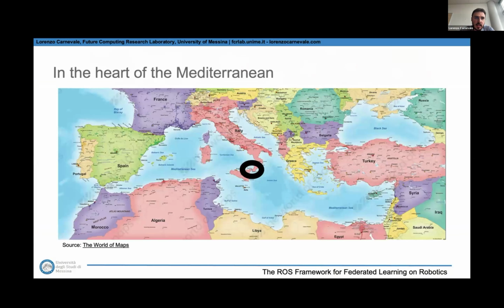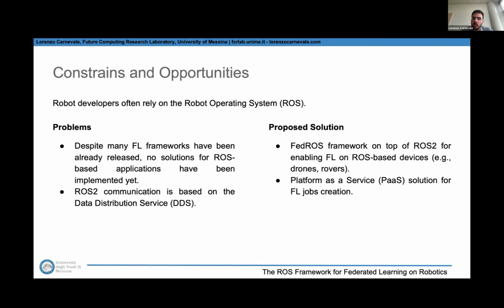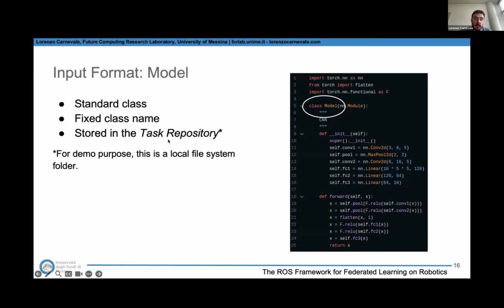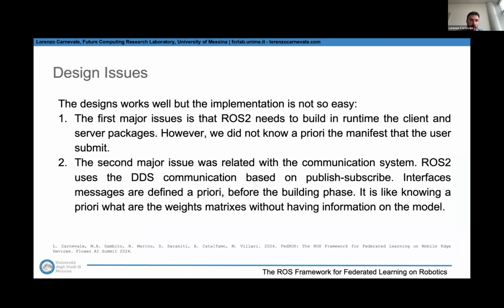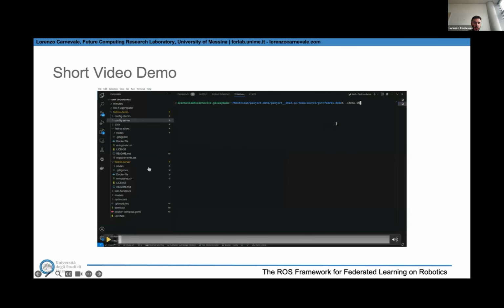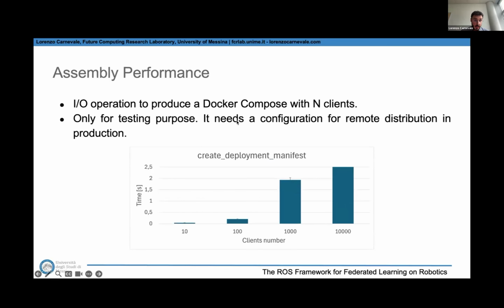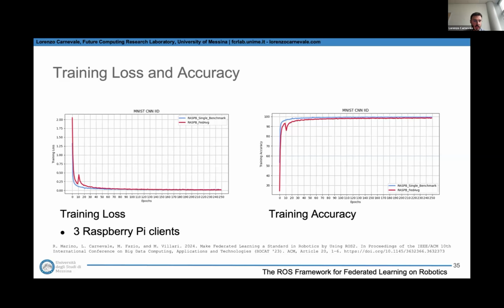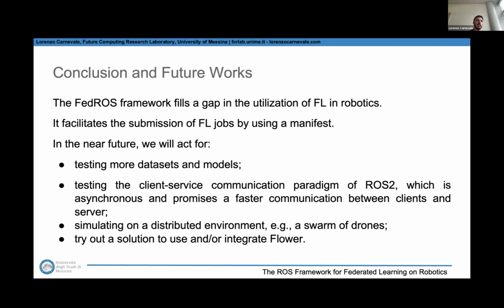The ROS Framework for Federated Learning on Robotics (Flower Monthly 2024-09)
"The ROS Framework for Federated Learning on Robotics - Collaborative Intelligence for Sustainable Cities" by Lorenzo Carnevale (Assistant Professor at Ricercatore all'Università di Messina)